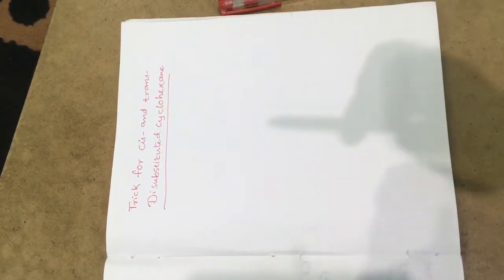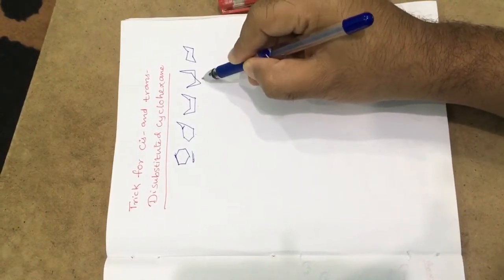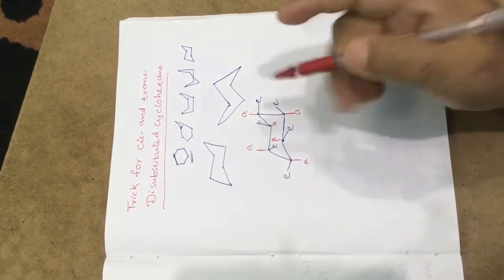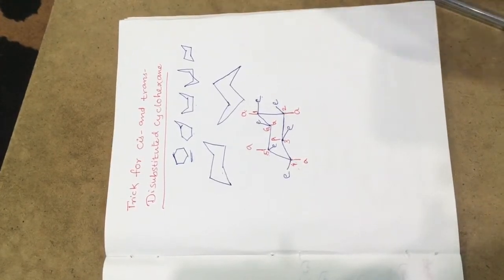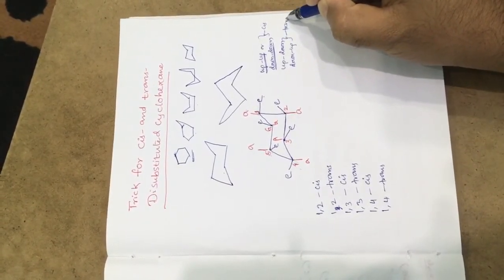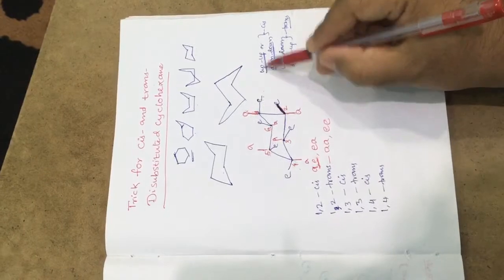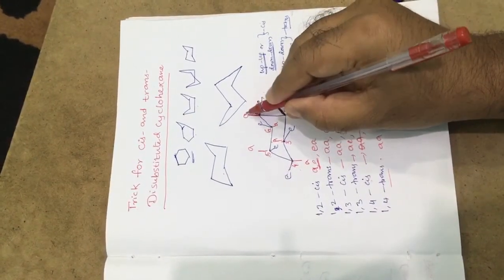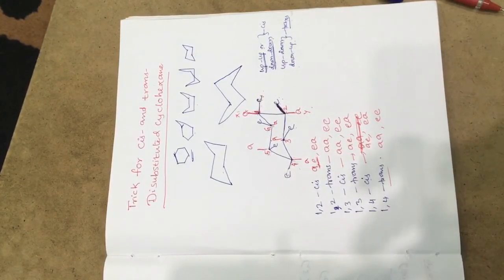Trick to find Cis- and Trans in disubstituted cyclohexane || stereochemistry